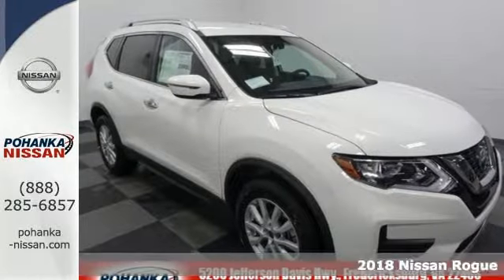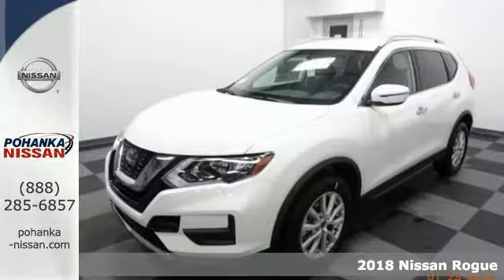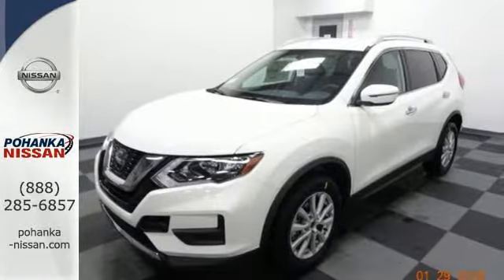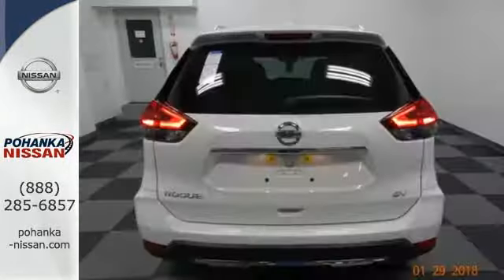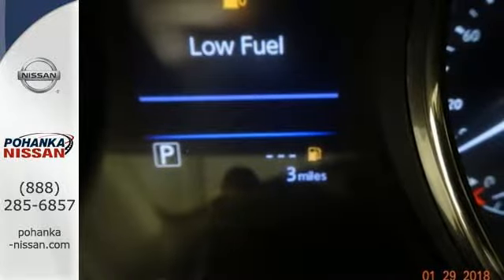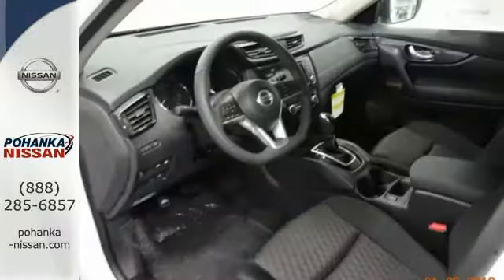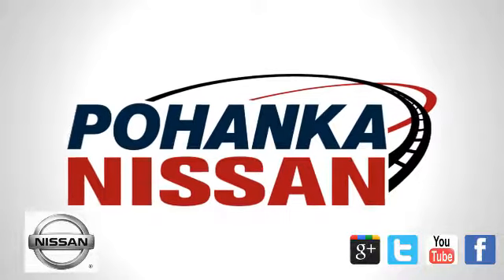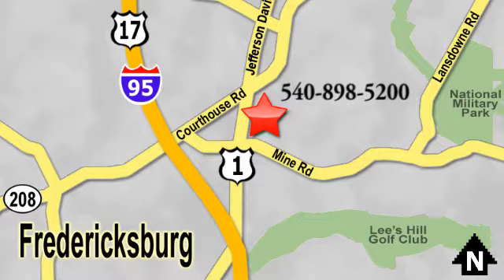New 2018 Nissan Rogue Richmond VA Fredericksburg, VA PJP532397 - SOLD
Year: 2018
Make: Nissan
Model: Rogue
Trim: SV
Engine: 2.5L 4-Cylinder
Transmission: CVT with Xtronic
Color: White
Interior: Charcoal
Stock #: PJP532397
VIN: KNMAT2MT9JP532397
Glacier White 2018 Nissan Rogue SV FWD CVT with Xtronic 2.5L 4-CylinderbrbrRecent Arrival! 33/26 Highway/City MPG

Address:
5200 Jefferson Davis Hwy